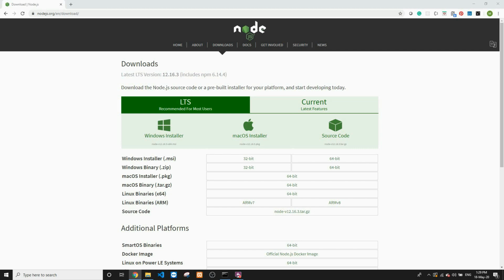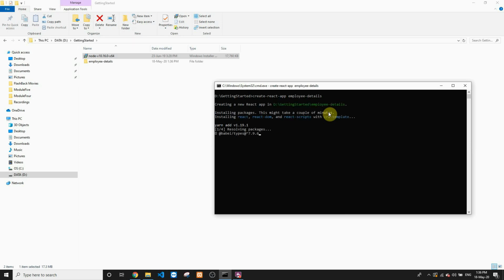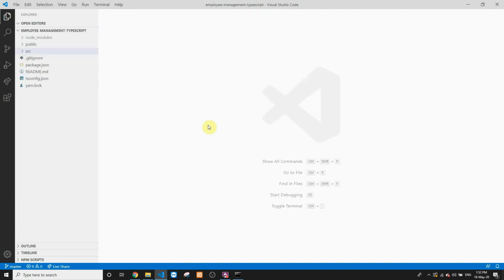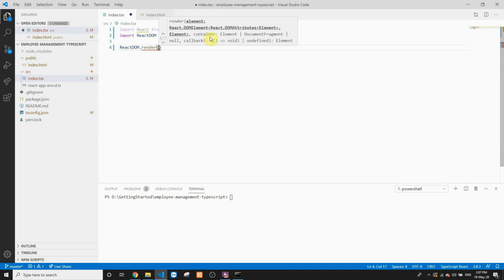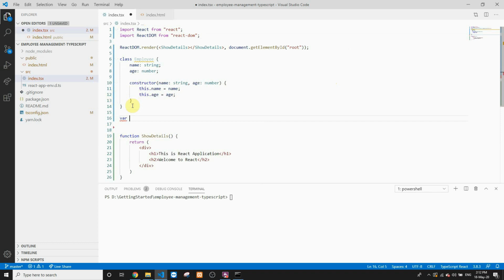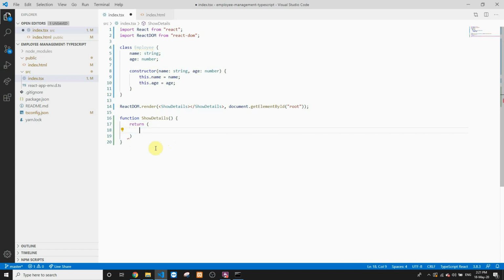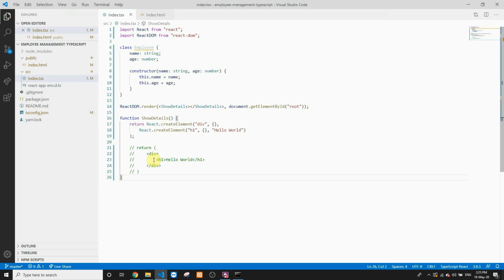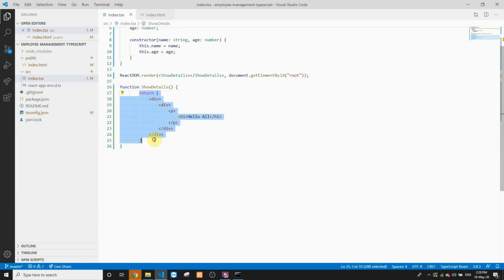Creating React Application with TypeScript. React TypeScript Implementation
TypeScript supports JSX and can correctly model the patterns used in React codebases like useState.

Welcome to this little primer on TypeScript and React! A match made in heaven!

Why? JSX is syntactic sugar. Every JSX element you open and pass properties through, is nothing but a function call in React (or Preact or Vue or Dojo… you name it). This gives us one big advantage in TypeScript: JavaScript can be parsed, understood and evaluated. Which means you get all the tooling and compilation benefits that TypeScript has to offer. Missing a required property? TypeScript will tell you! Having a typo somewhere: You will find out. Not knowing which properties you need? Autocomplete to the rescue!

With that, TypeScript and React are a perfect fit. You will enjoy combining both technologies together to get huge productivity boost when writing your applications!

About TechnoFunnel:
We provide Corporate and Professional training on the latest Technologies. Trainings bring you in par with Industrial Standards. We help you to prepare for interviews in Different Domains. Mock Interview Questions and Interviews. Confused about your career? We offer you professionals to help shape your career. Connect us for the same. We are focussed towards the bringing the Industrial Standard Software Programing Courses